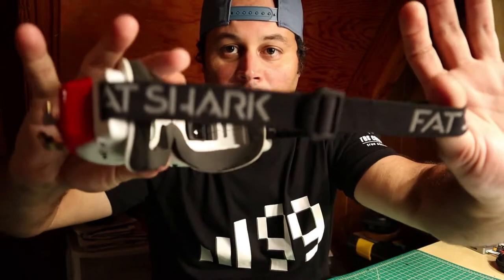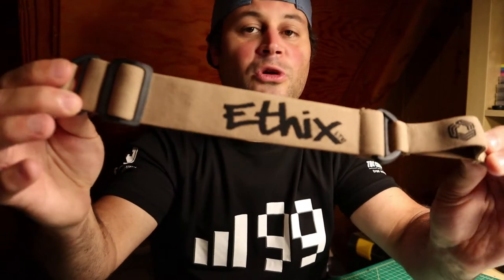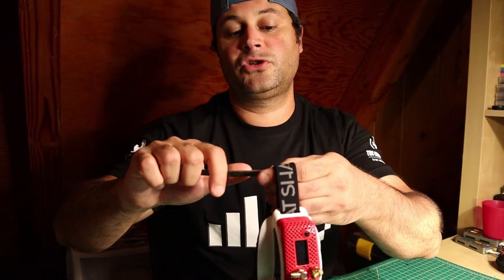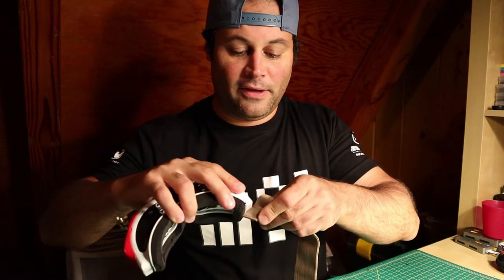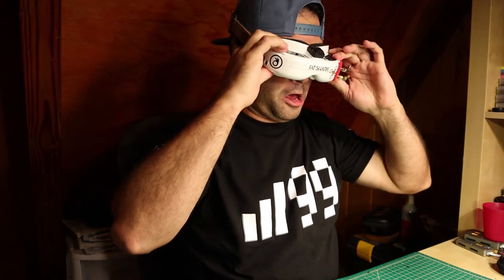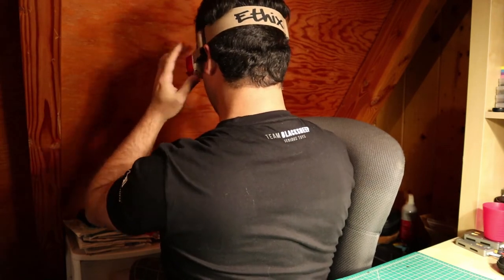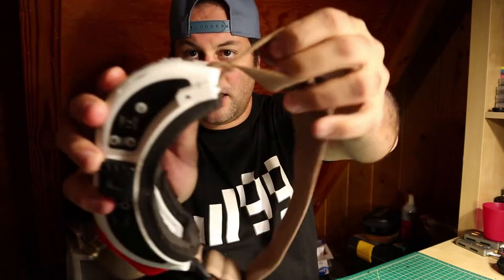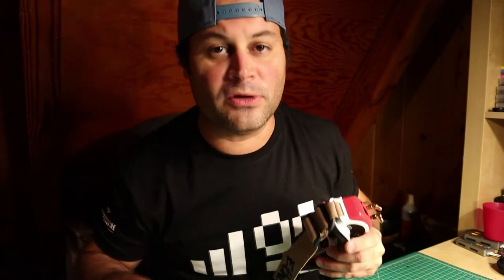ETHIX Goggle Strap V2 Overall Impression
When I saw the ETHIX Goggle Strap V2 on the Heli-Nation website I just had to have it. While I sorta like the Takata green on most of ETHIX's products, I prefer the more neutral look of this tan strap. It has everything you could possibly want on a goggle strap and will go well with just about any FPV goggle color.